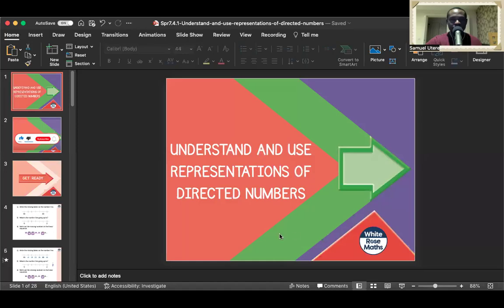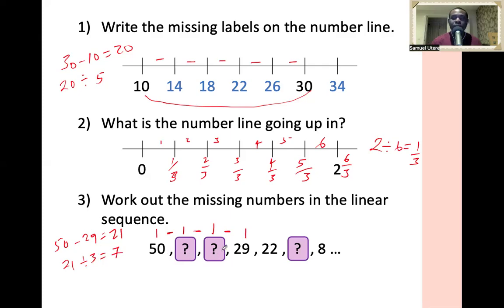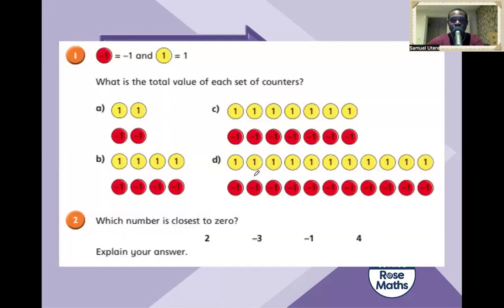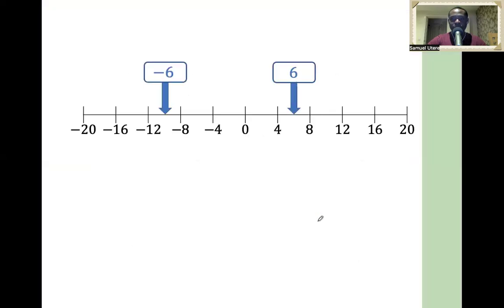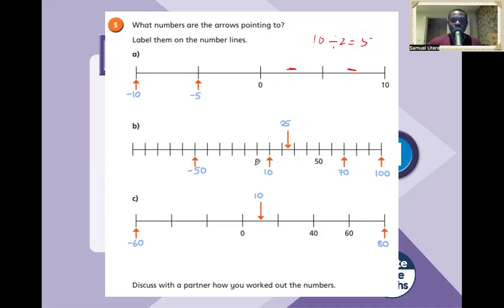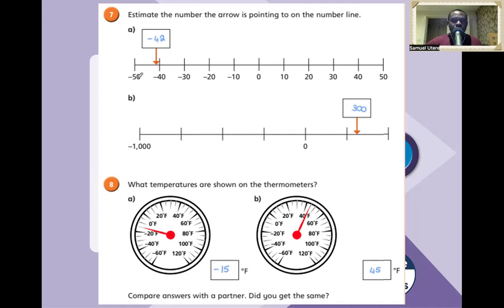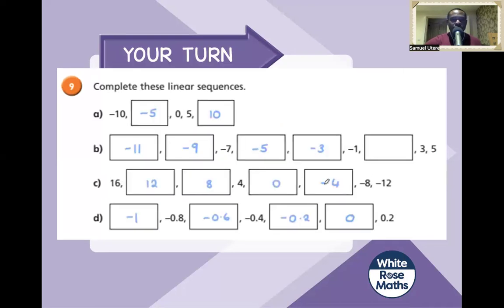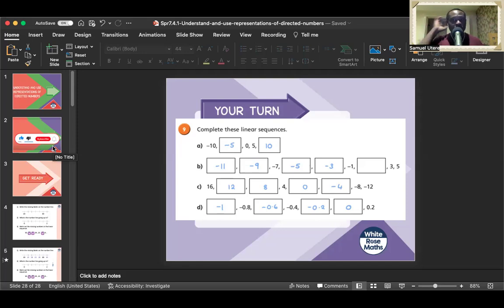Can You Spot The Pattern? Positive and Negative Numbers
Explore operations with positive and negative numbers using a number line. This lesson covers how to add positive and negative integers and subtracting positive and negative integers, providing a solid foundation for understanding directed numbers.